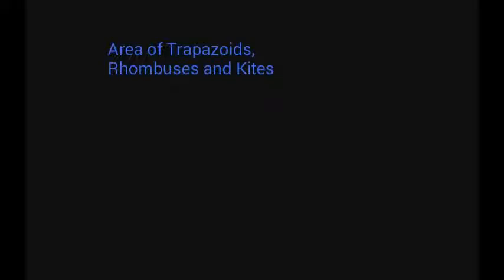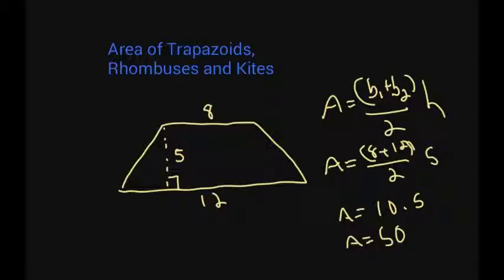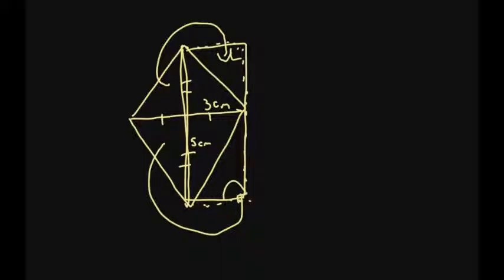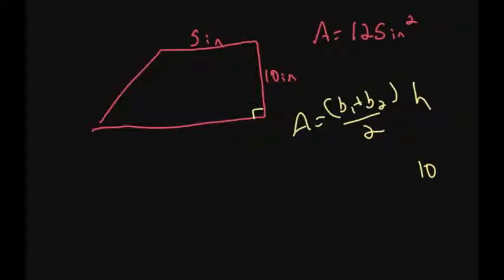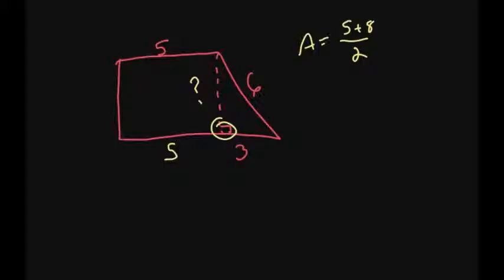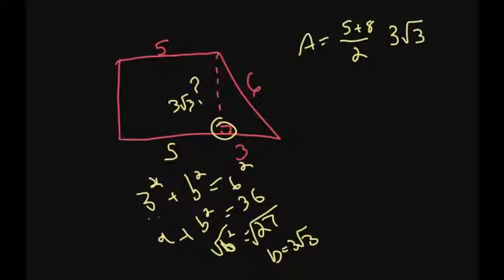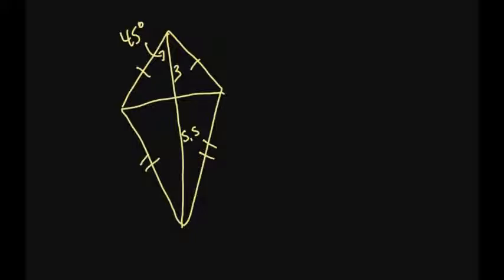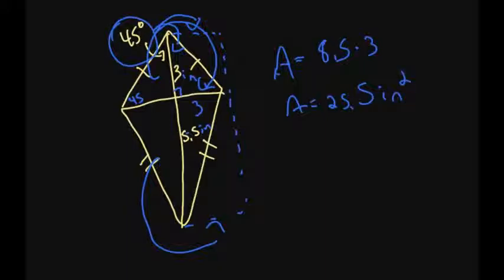Area of Trapazoids Rhombuses and Kites